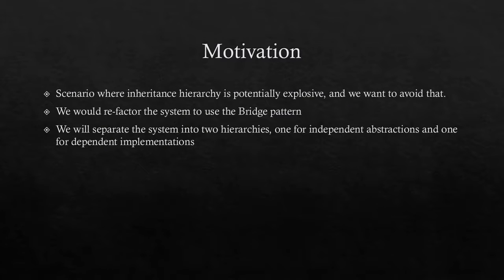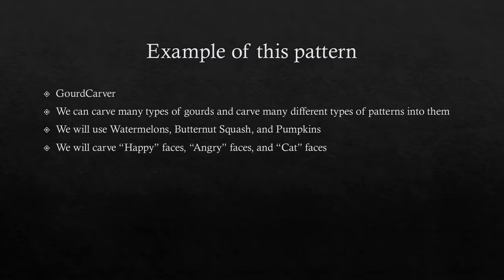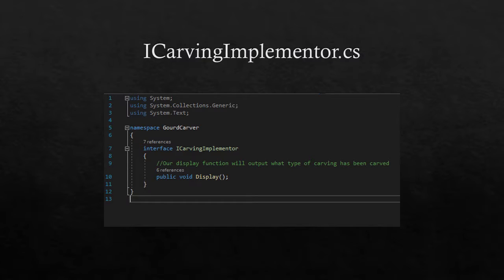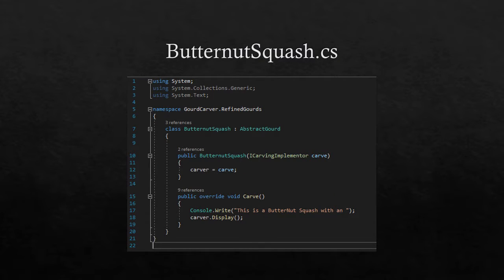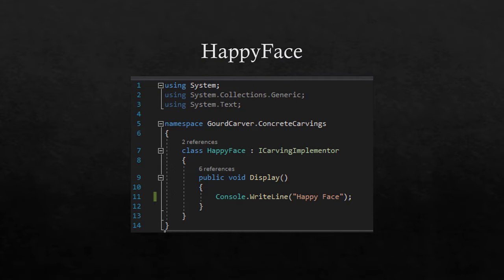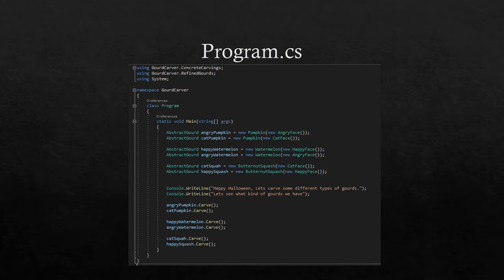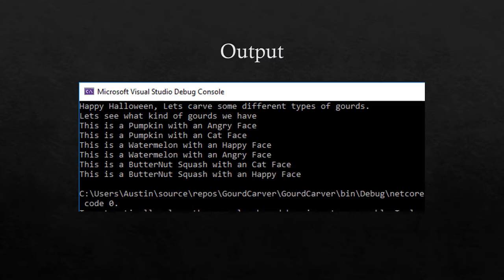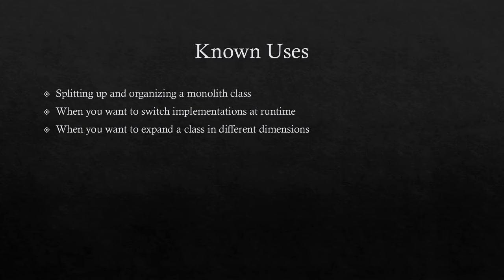Bridge Design Pattern